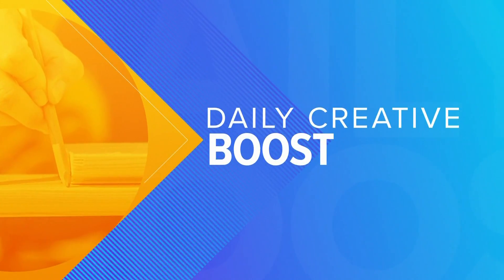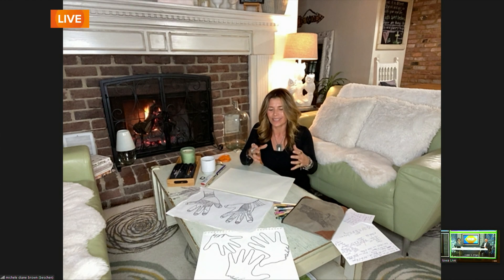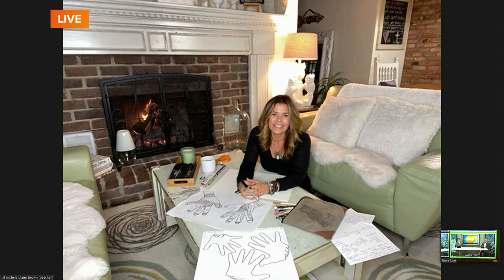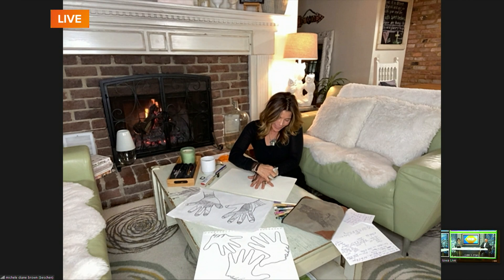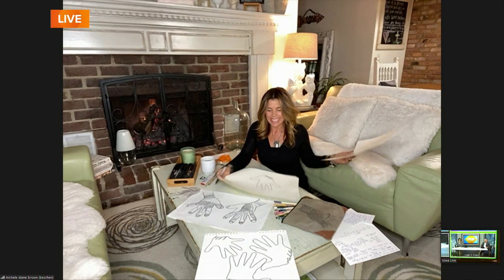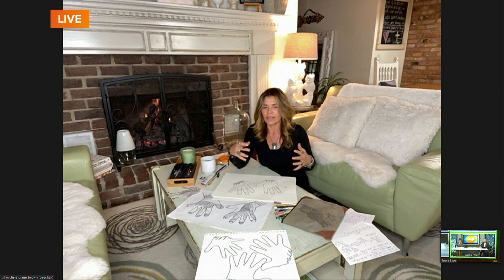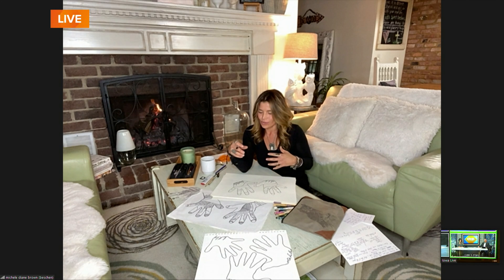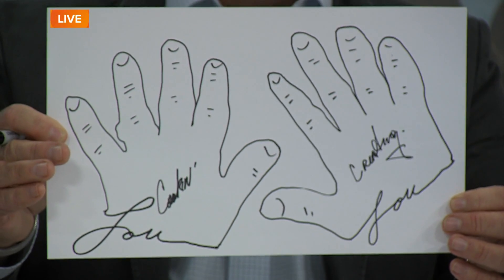Daily Creative Boost: Hands down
Michele creates art tracing hands this morning on 'Iowa Live'